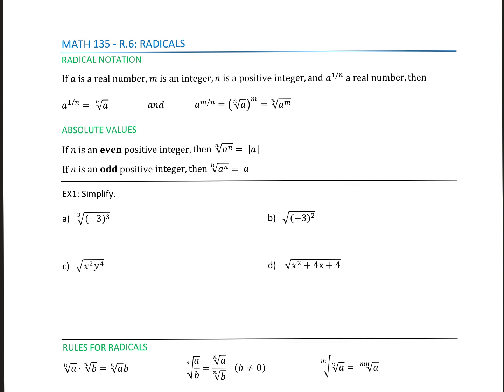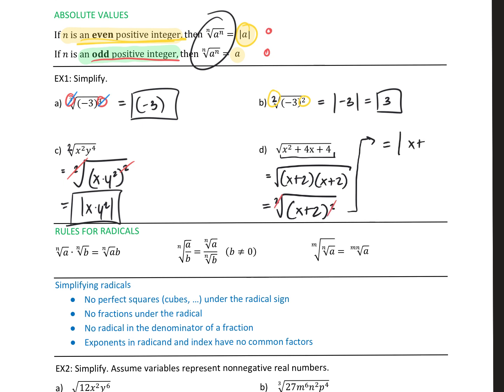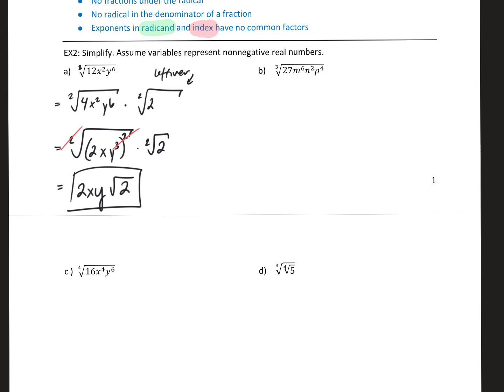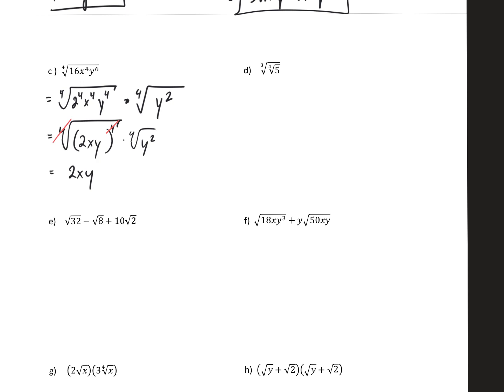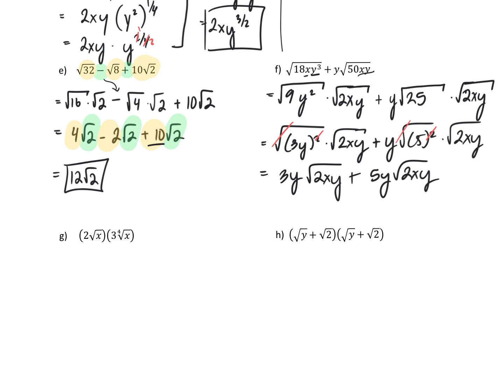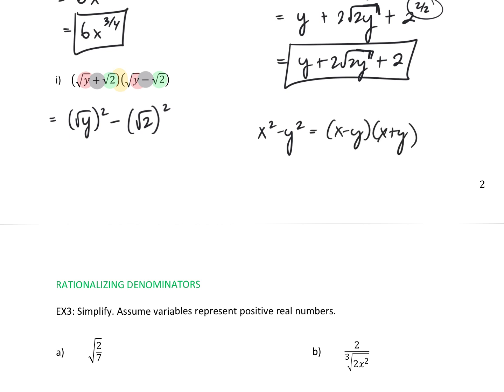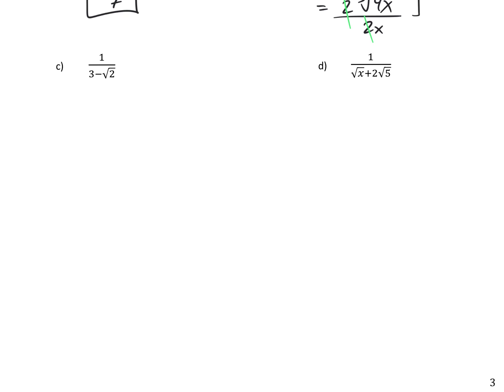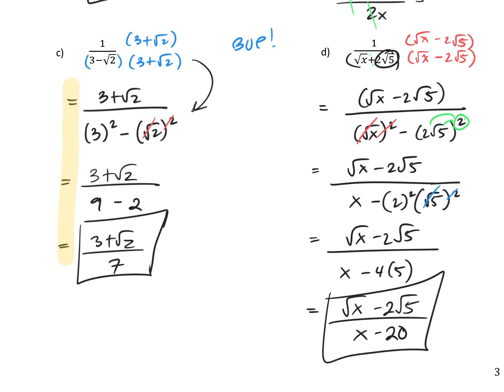Math 135 Section R.6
Review section